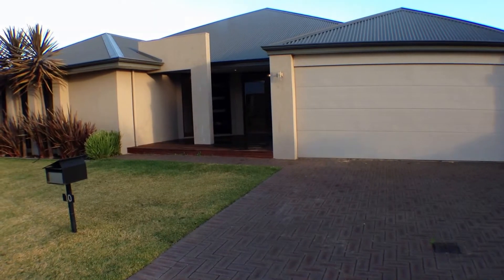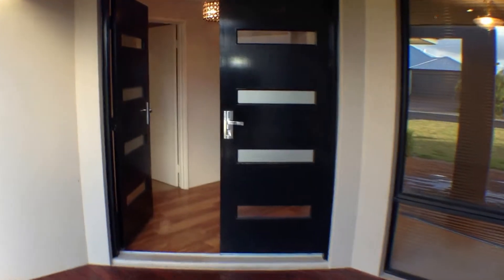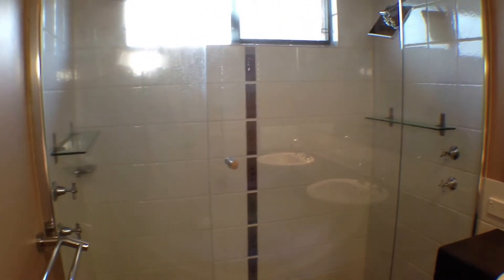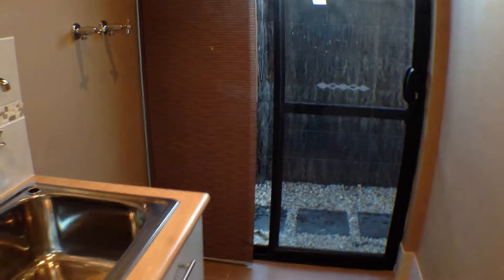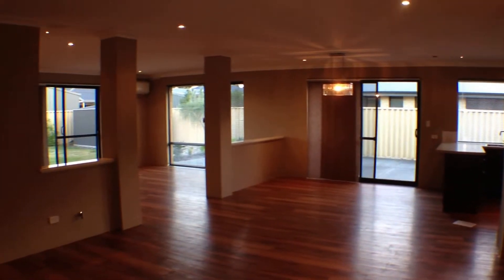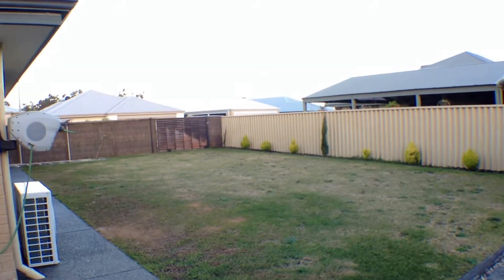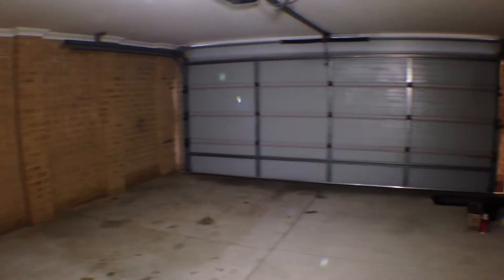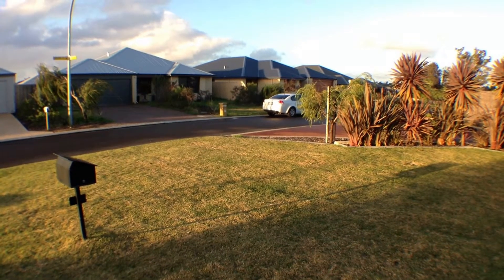"Bunbury House Rentals" Dalyellup House 4BR/2BA by "Bunbury Property Management"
Take this walk through tour of 10 Binar Way, Dalyellup--one of our available "Bunbury House Rentals". This executive style home features:
• Front spacious lounge room.
• Separate kitchen/living and family areas.
• Large bedrooms with WIR's to main bedroom and BIR's to others.
• His and hers separate vanity and shower.
• Comfortable living with air conditioning and dishwasher.
• Side and rear access with a good sized yard and a 3x3m shed for the budding handyman.
• Only a short distance to schools and parks.